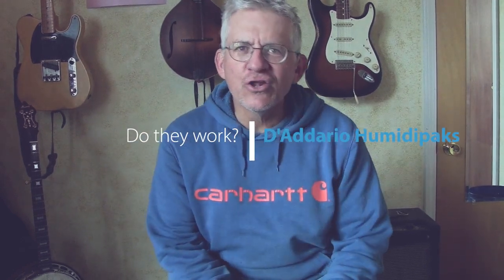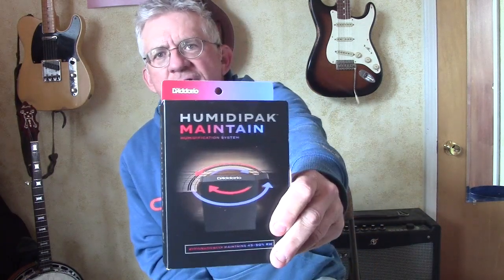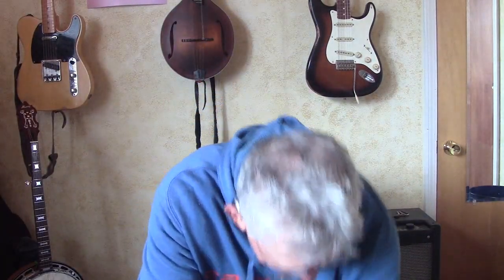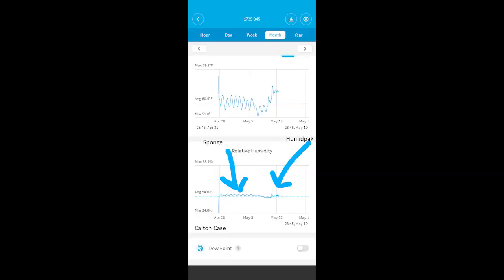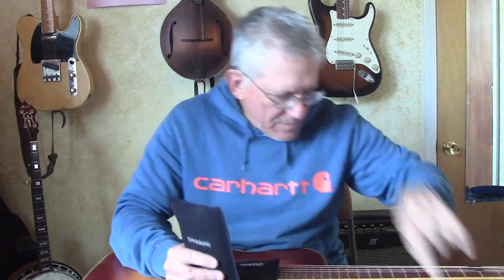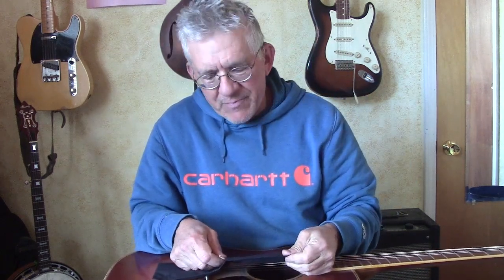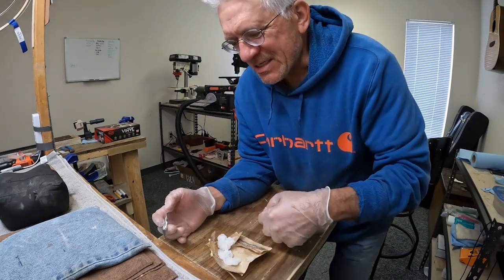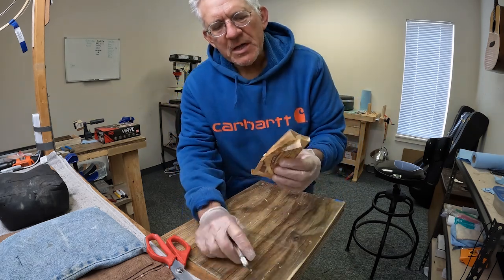Testing the Humidipak with a Govee hygrometer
(00:00) Introducing Govee and Humidipak
(02:00) Why I'm looking at the Humidipak
(03:42) The Govee hygrometer
(05:45) Is 40-50% necessarily the best?
(07:00) Looking at the Govee data
(07:30) Avoiding problems with the Humidipak
(12:39) Opening a wet Humidipak